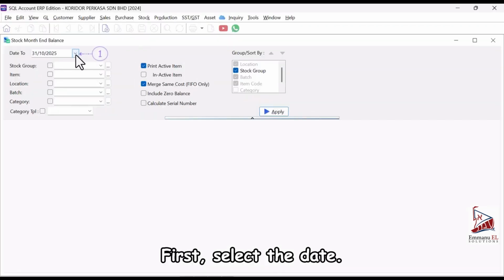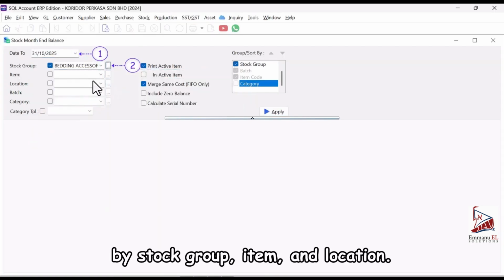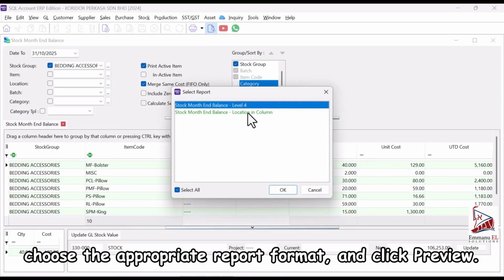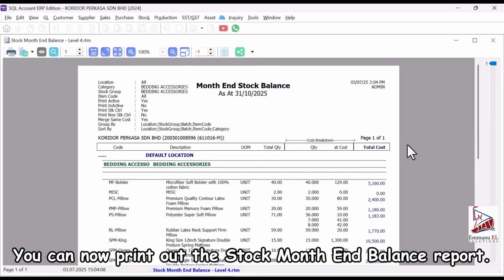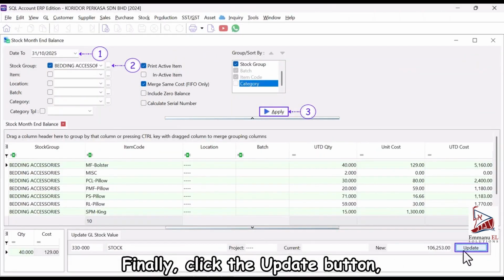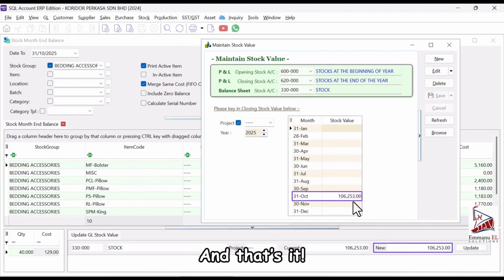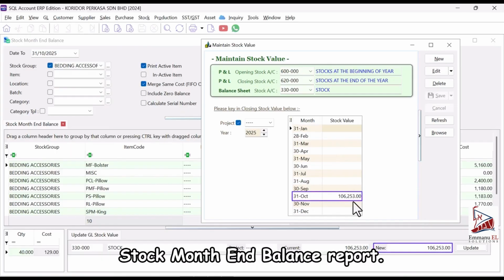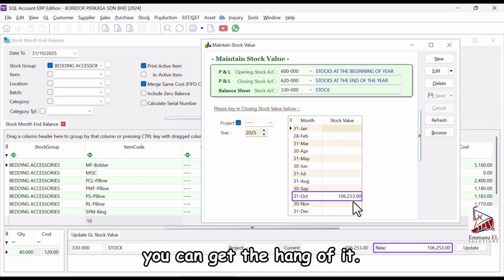SQL Stock - Generate Stock Month End Balance Report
📊 How to Generate Stock Month-End Balance Reports in SQL Accounting

This tutorial shows you how to generate stock month‑end balance reports and seamlessly update inventory values into your accounting system with just one click. Learn how this integration ensures accurate closing balances, smooth financial reporting, and audit readiness.

🎯 Purpose of Month-End Balance Reports
•  Provide a snapshot of inventory balances at the end of each month.
•  Support financial closing by aligning stock values with accounting records.
•  Ensure compliance and audit readiness with transparent documentation.
•  Help management evaluate inventory performance and cost control.
•  Enable one‑click auto‑update of stock values into accounting, eliminating manual entries and reducing errors.

⚙️ Functions of Month-End Balance Reports
•  Stock Movement Tracking: Summarize all inflows and outflows during the month.
•  Balance Calculation: Show closing balances for each item.
•  Costing Integration: System auto‑applies costing method to each movement.
•  Valuation Support: Provide accurate inventory value for financial statements.
•  Accounting Sync: Instantly update closing stock values into the accounting module with one click.